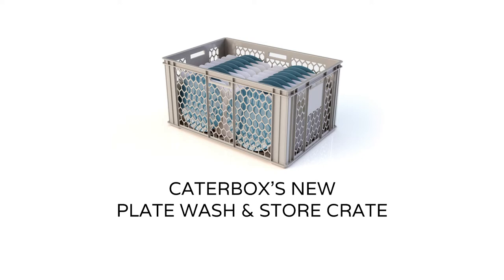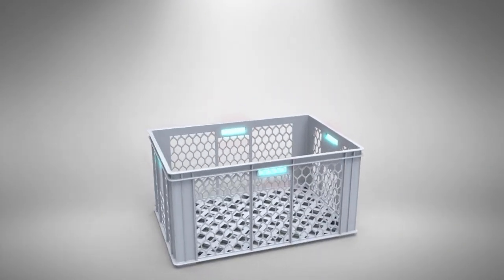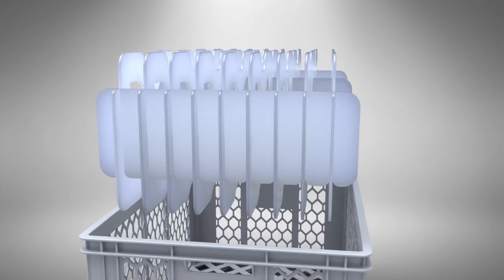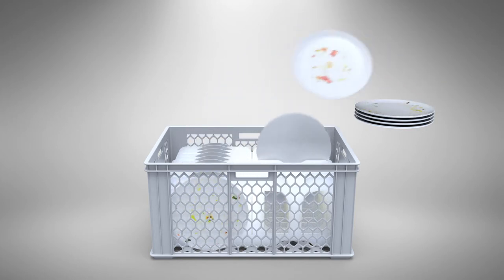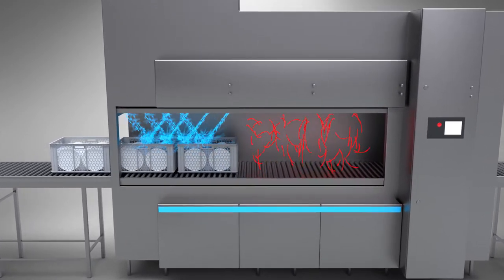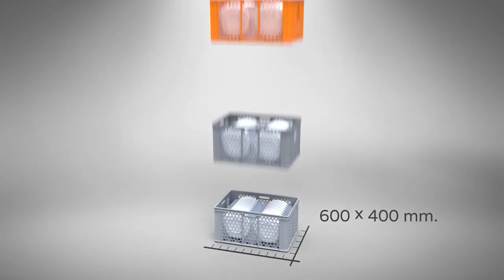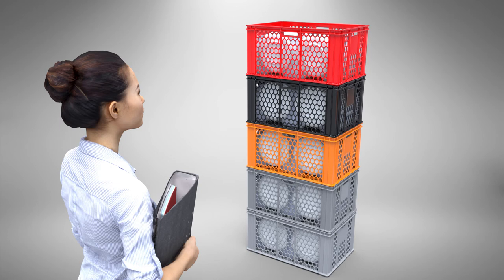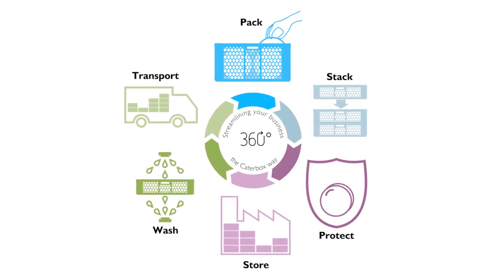3D animation - Dishwasher Box